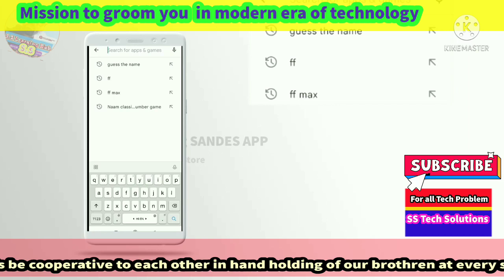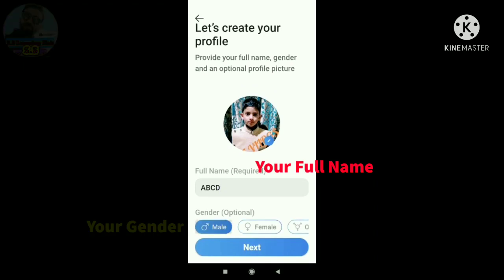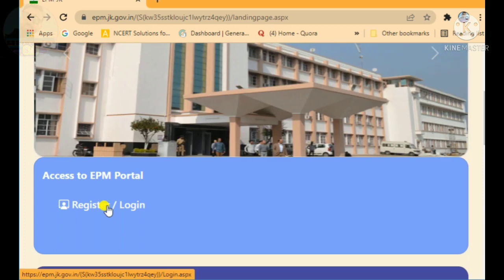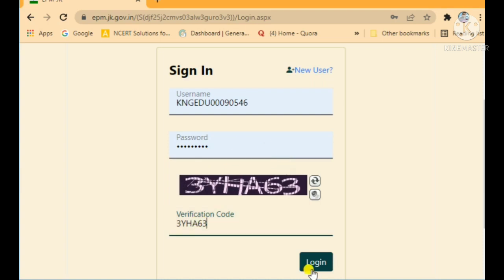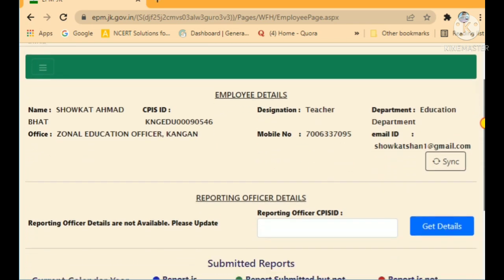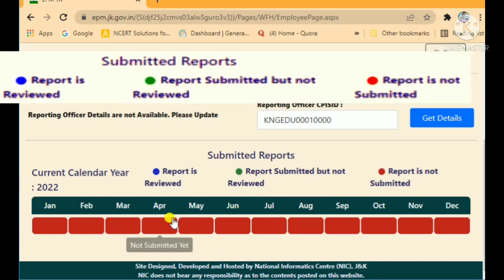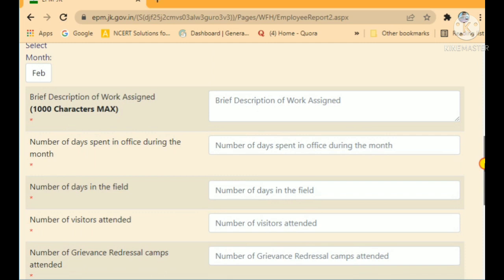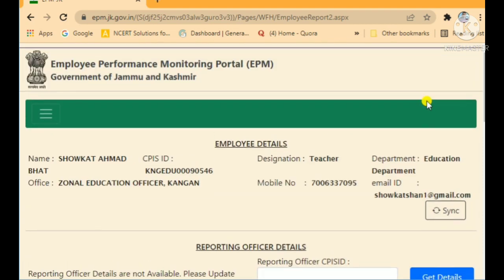How To Submit Monthly Performance Report (MPR) by all Govt Employees of JK via EPMS portal.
How to submit MPR Through EPMS portal. |Employees monthly Progress Report| All steps elaborated in easy way.
Link to emps portal:
Ss tech solutions
Ss learning hub
Showkat Shan